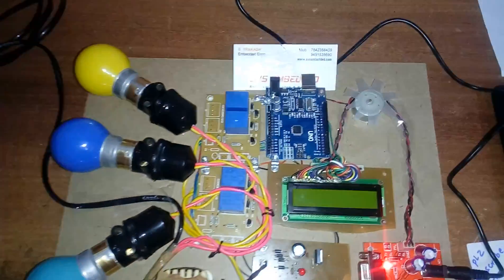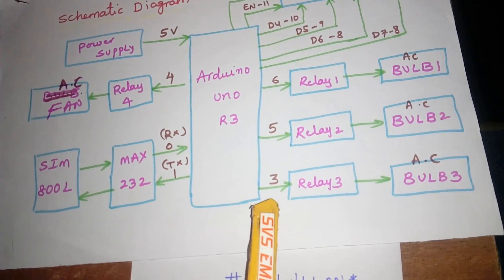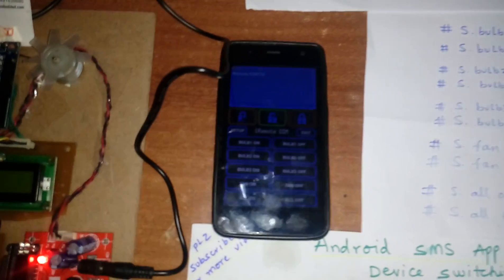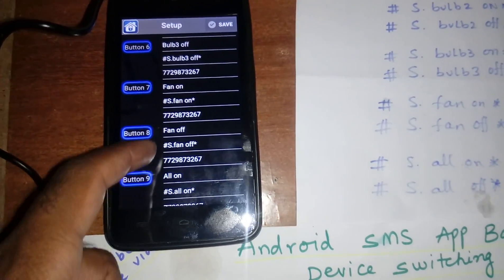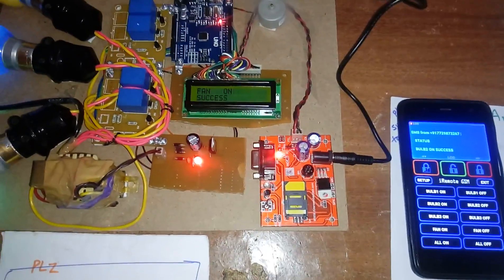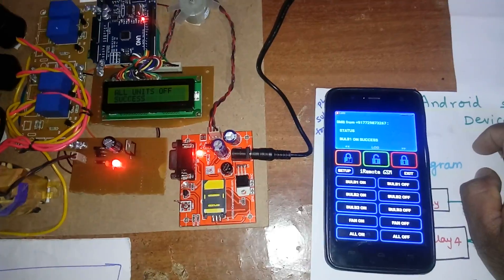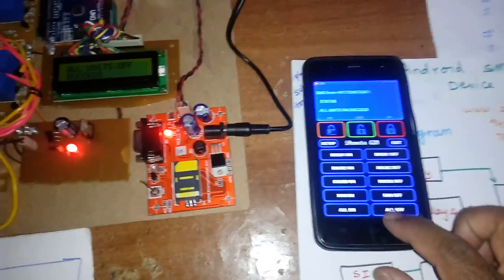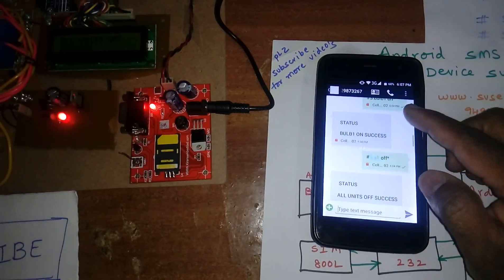Android SMS App Based Device Switching using Arduino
Android SMS app based device Switching using Arduino Uno R3 | arduino sms projects | gsm based motor control using arduino | gsm based relay control using arduino | gsm based home automation using arduino ppt | arduino based gsm sms remote control unit | arduino send sms | turn on/off leds using arduino and gsm module | home automation system using arduino and sim800 gsm module
M1: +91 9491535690                  M2: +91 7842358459

2. GSM Based Home Automation System using Arduino: Project,

3. GSM based Home Automation - Arduino Project Hub - Arduino Create,

4. Home Automation System Using Arduino and SIM900 GSM Module,

5. Gsm based home automation using arduino – SlideShare,

6. Home Automation using Arduino and GSM Module - Circuits Today,

7. Home Automation System Using Arduino and SIM900 GSM Module ,

8. GSM Based Home Automation | svsProjects,

9. GSM Based Home Security Alarm System Using Arduino,

10. gsm based home automation project,

11. home automation using gsm module,

12. gsm based home automation project pdf,

13. gsm based home automation using arduino project report,

14. gsm based home automation using 8051 microcontroller,

15. gsm based home automation using arduino pdf,

16. arduino sim900 home automation,

17. arduino gsm control relay,

18. Smart GSM based Home Automation System - IEEE Xplore Document,

19. Microcontroller Project: GSM Based messaging Using Arduino,

20. GSM Based Home Automation, Safety and Security System,

21. SMS Based Home Automation System Using Arduino and GSM,

22. Controlling AC Appliances Through Sms-Using Arduino Remotely,

23. Remote Control Via GPRS/GSM SMS(Arduino): 10 Steps (with Pictures),

24. IOT based Voice Controlled Home Automation using ESP8266 and Android App,

25. Open Source Home Automation Project using Arduino UNO + Ethernet,

26. Android and Arduino SMS Based Home Automation,

27. IoT Devices with the ESP8266 and PubNub,

28. Home Automation System Using a Simple Android App | DIY Projects,

29. Android sms app based device Switching,

30. Tutorials: How to Develop Simple Bluetooth Android Application,

31. Bluetooth Based Home Automation – ijsetr,

32. 200+ Arduino Projects List For Final Year Students - Electronics Hub,

33. gsm based home automation system using Arduino,

34. arduino gsm control relay,

35. arduino based gsm projects,

36. arduino gsm remote control,

37. arduino sms projects,

38. arduino gsm code,

39. gsm relay control on off,

40. gsm remote control switch circuit,

41. Android projects | Arduino | Android | Bluetooth | Home Automation,

42. Home Automation System Using Android and Arduino Board – IJIRSET,

43. GSM based SMS Alert Fire Alarm System using Arduino - Circuits Today,

44. Communicate with Your Arduino Through Android - All About Circuits,

45. Android sms app based device Switching using Arduino uno r3,

46. Control High Voltage Devices - Arduino Relay Tutorial,

47. Android Question - App to control AC lights | B4X Community,

48. GSM-Based Home Appliances Control System for Domestic Power,

49. Home Automation part 2: Control household lights using a text message,

50. Arduino Uno Board Tutorial and Its Applications,

51. Arduino UNO & Genuino UNO - Arduino Project Hub,

52. Arduino Project Ideas – oddWires,

53. Arduino IOT kit - Original Arduino UNO R3, ESP8266, LM35,

54. GSM Based Home Appliances Control System (HACS) for Domestic,

55. Arduino : Adafruit Industries, Unique & fun DIY electronics and kits,

56. How to connect an Arduino Uno to an Android phone via Bluetooth ,

57. Monitoring of Arduino-based PPG and GSR Signals through,

58. An Arduino microcontroller is paired with an Android device via a Bluetooth Low ,

59. Sensors Based Security System and Controlling of any Devices,

60. Arduino With HC-05 Bluetooth Module in Slave Mode | Martyn Currey,

61. Arduino GSM shield | Open Electronics,

62. car tracking anti-theft system - Al Akhawayn University,

63. GPS Tracker Design using a 3G USB modem,

64. Arduino Projects List - About 1500 Arduino List of ProjectsUse Arduino,

65. GitHub - uhub/awesome-c: A curated list of awesome C frameworks,

66. My Final Year Project - Individual Control Home Automation System,

67. Android sms app based device Switching using Arduino uno r3,

68. TEMPERATURE SUPERVISOR WITH SMS ALARM,

69. Creating IoT Devices With the ESP8266 and PubNub: 12 Steps,

71. Creating IoT Devices With the ESP8266 and PubNub | Pictures of, The,

72. Basic IoT Device using ESP8266 and PubNub - Hackster.io,